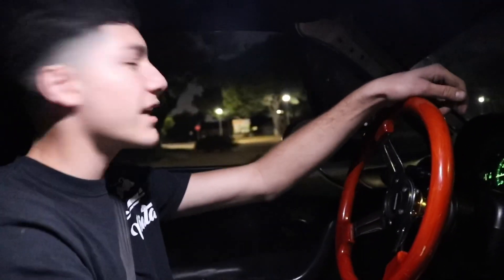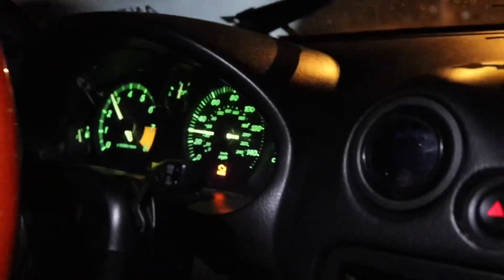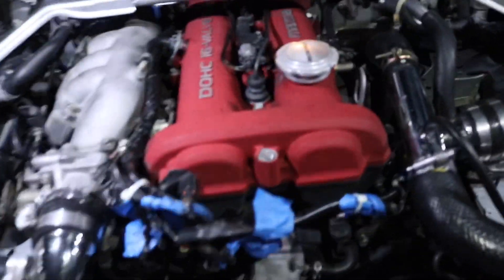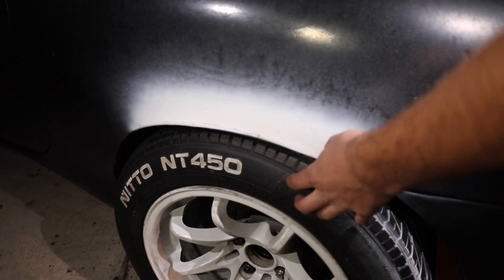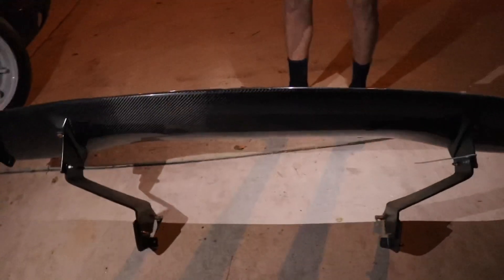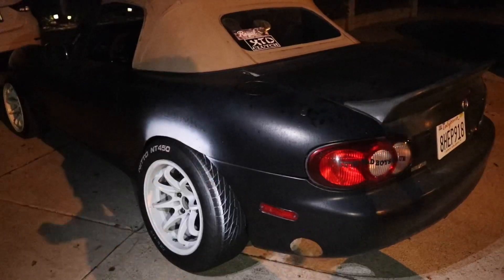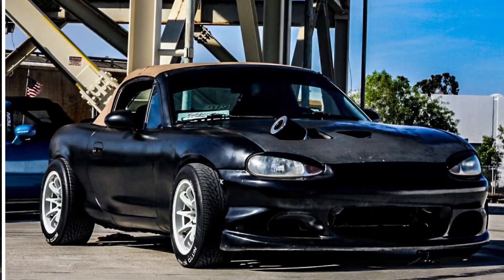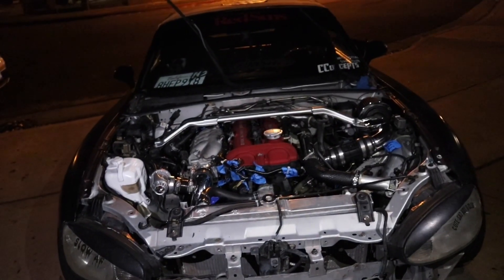NB MIATA WITH MAZDASPEED TURBO MOTOR | SNEAK PEEK